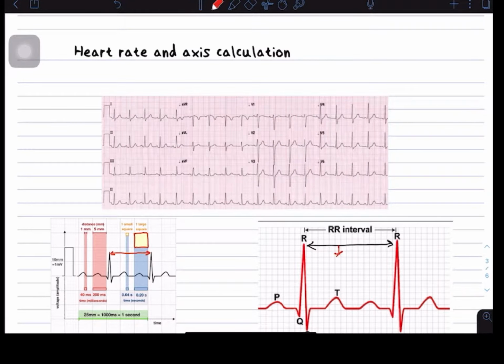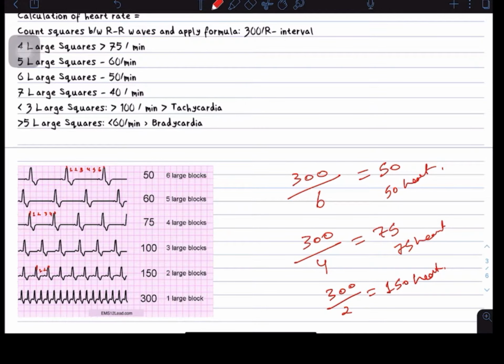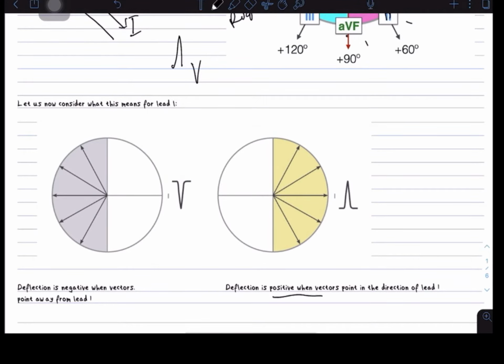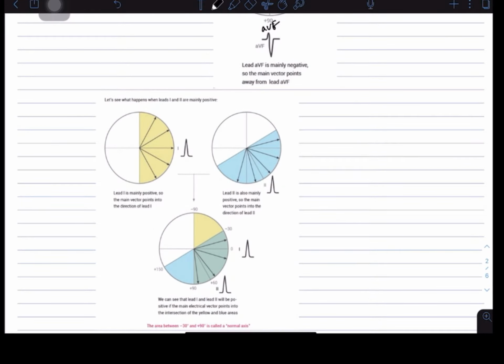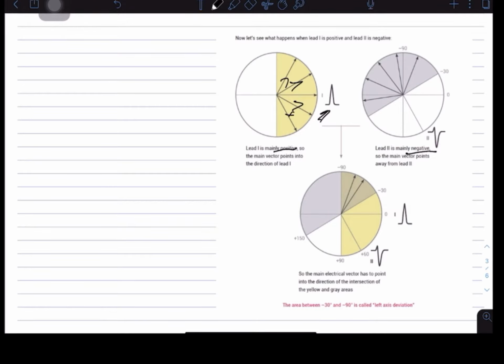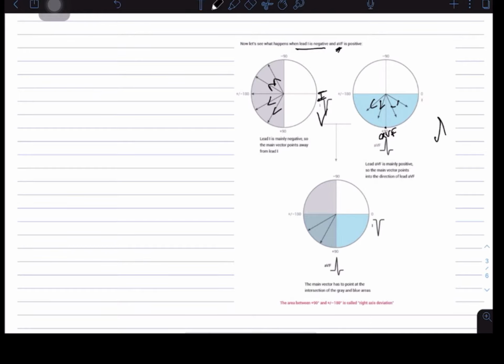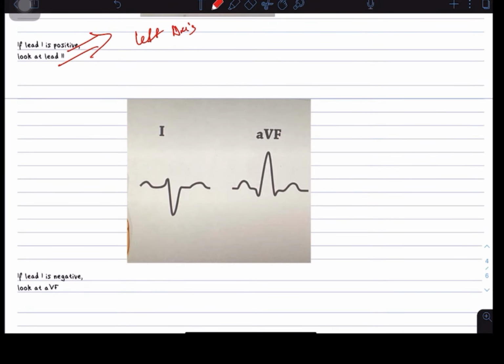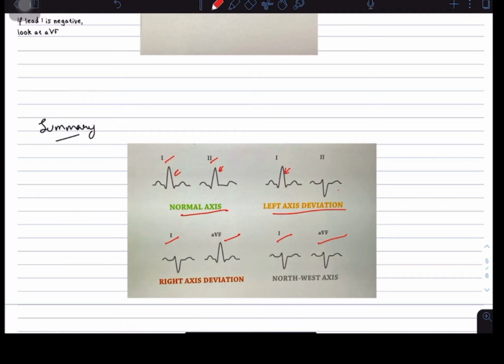Heart rate and axis calculation (ECG/EKG)